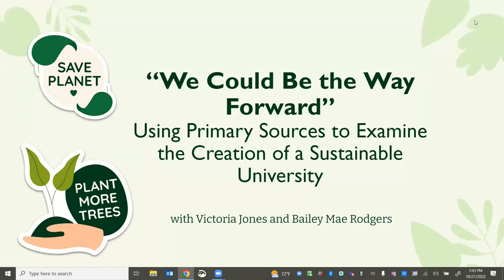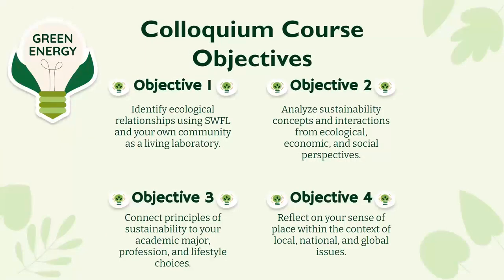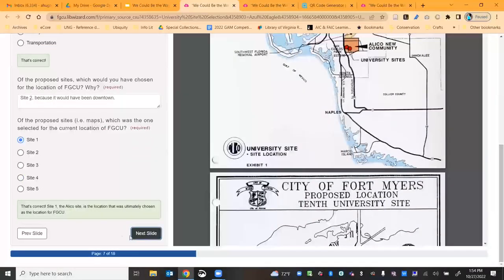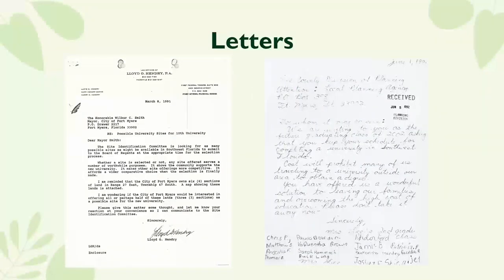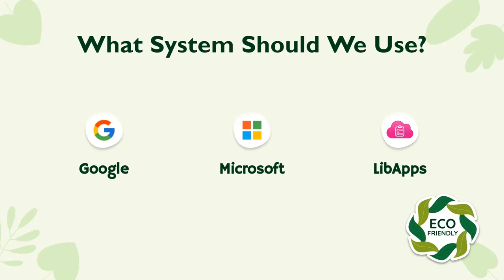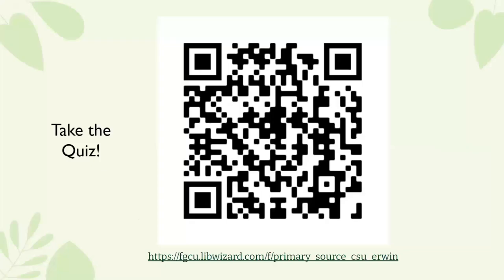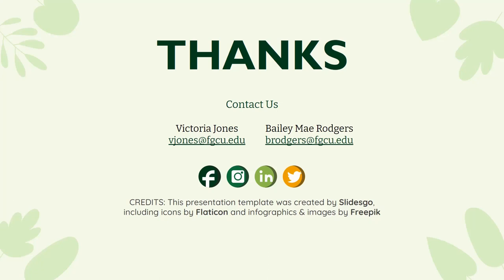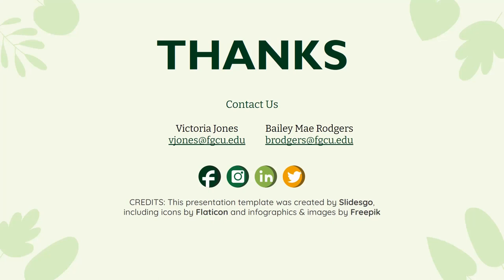2022 SGA Annual Meeting Session 3B: We Could be the Way Forward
"We Could Be the Way Forward": Using Primary Sources to Examine the Creation of a Sustainable University
Bailey Mae Rodgers, Florida Gulf Coast University
Victoria Jones, Florida Gulf Coast University

Florida Gulf Coast University has a significant focus on the environment and sustainability, including requiring students to take a university colloquium course that introduces them to the complexities of developing sustainable societal patterns. This session discusses a flexible, asynchronous activity created by archivists for that university colloquium. The activity uses primary sources to help students better understand their local environment by identifying ecological, economic, and social relationships in the university and the surrounding community.